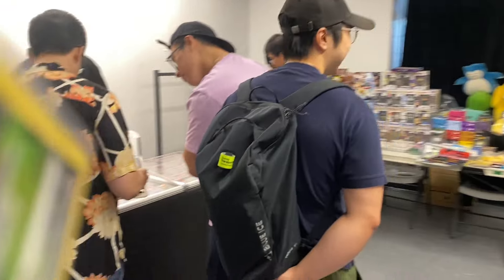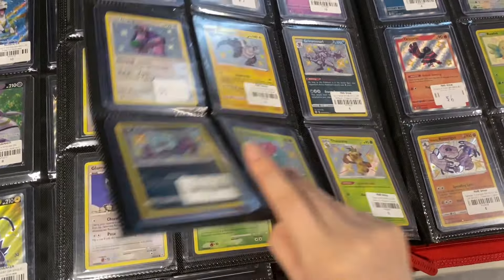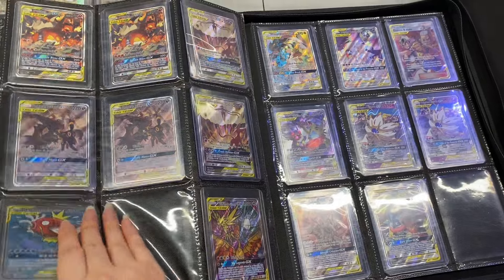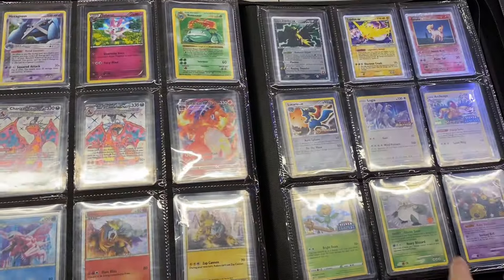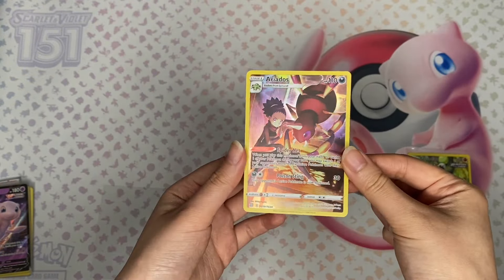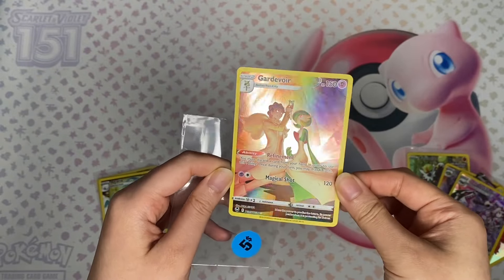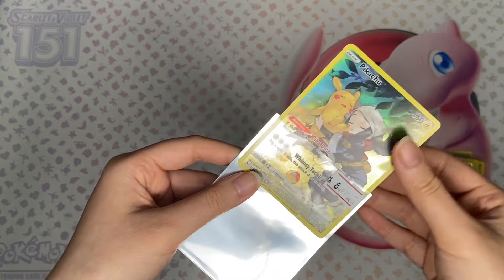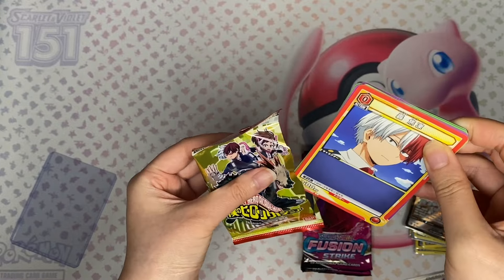Pokemon Card Show in Vancouver, Canada (Buyer POV) | Collector's Fest Vlog ✨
✧･ﾟ: *✧･ﾟ:* *:･ﾟ✧*:･ﾟ✧

Hi lovelies!

I went to Lazy Collector’s Fest in Richmond a couple weeks ago and had a lot of fun! Here’s a little vlog of my experience and what I got ☺️

Melody 💖